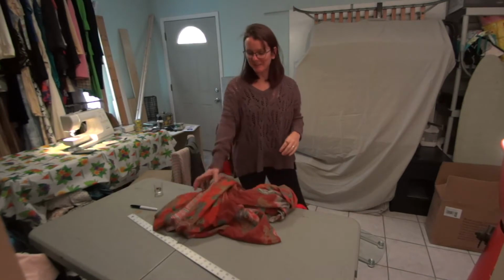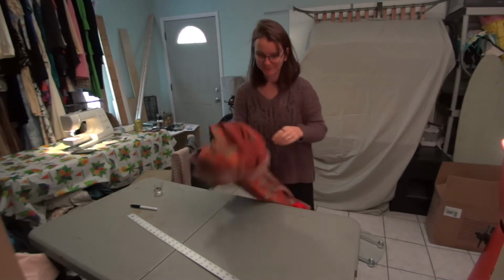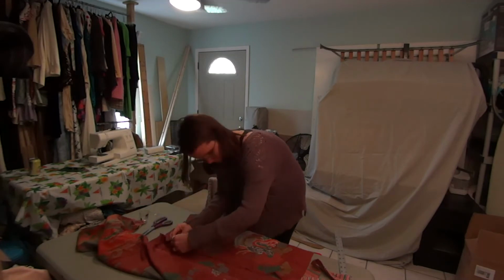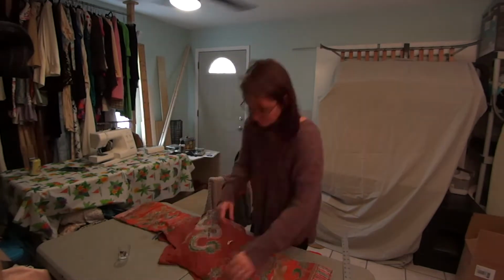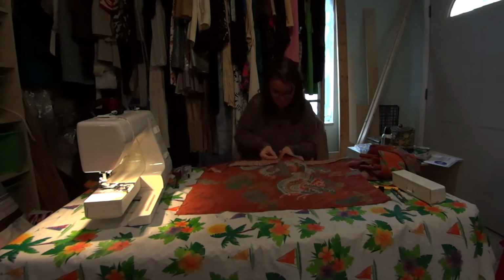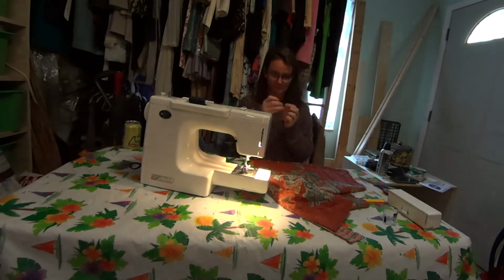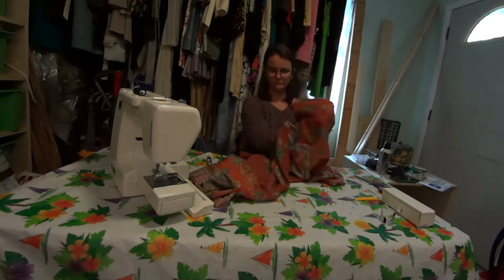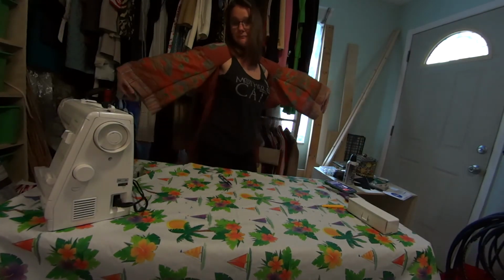Upcycled Boho Shrug from a Vintage Bath Robe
This vintage robe was falling apart but the fabric was AMAZING, so I turned it into a boho kimono-style shrug!